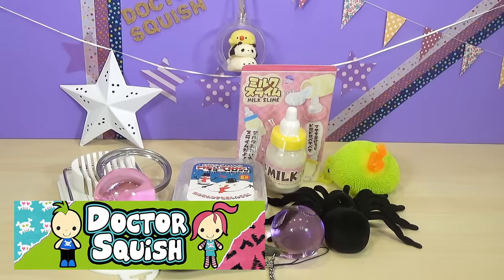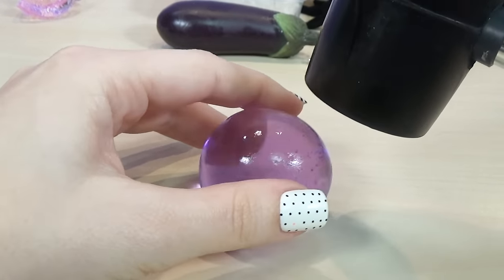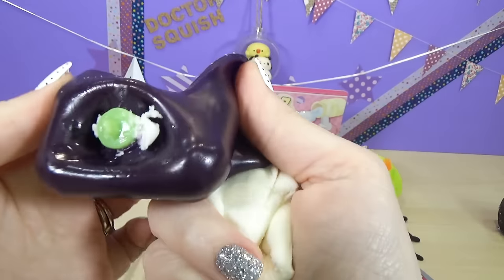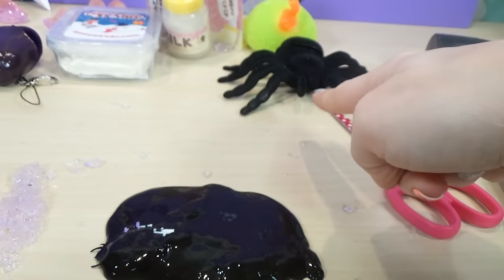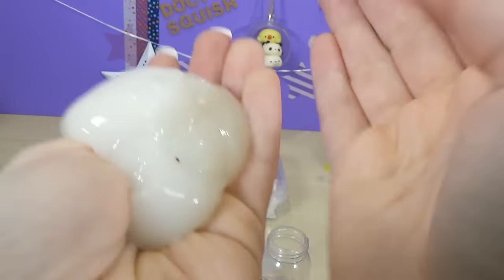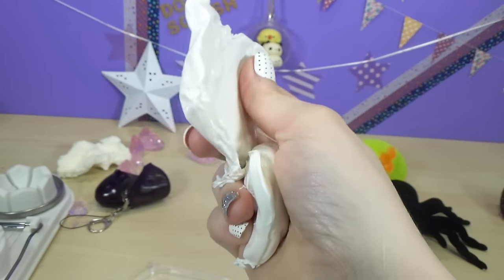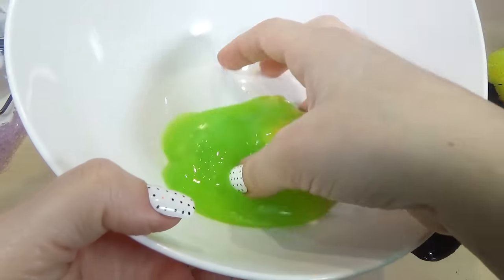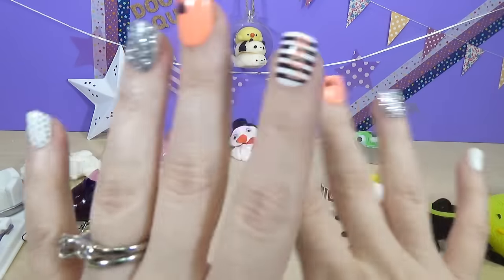What's Inside Squishy Spider Toy! Homemade Gudetama Stress Ball!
Today What's Inside more awesome squishy toys! I've got two of the coolest DIY stress balls ever! These Homemade squishy toys are an awesome creepy spider and a squishy chick splat ball! I have milk bottle slime, and a melting snowman kit and more!  And make sre you keep your eyes open for some awesome Gudetama slime. **PLEASE DO NOT TRY THIS AT HOME**